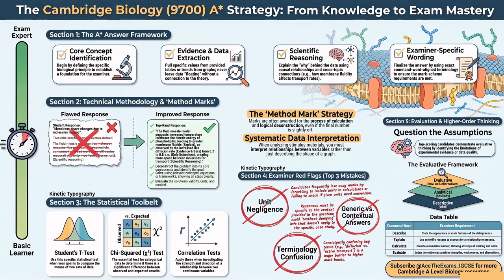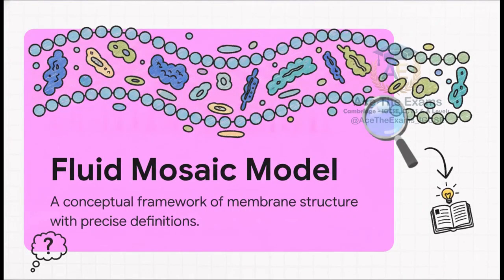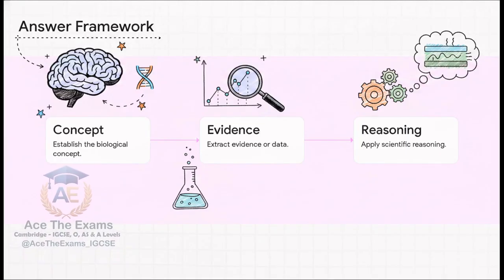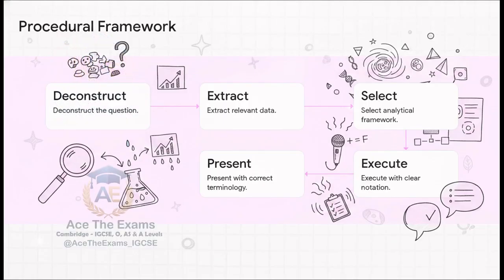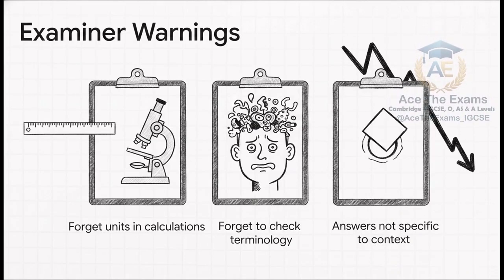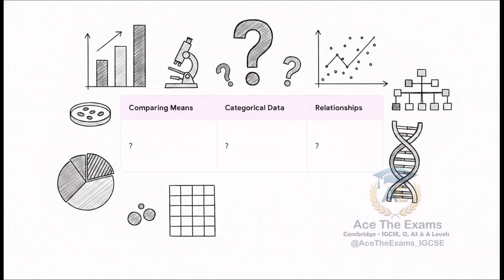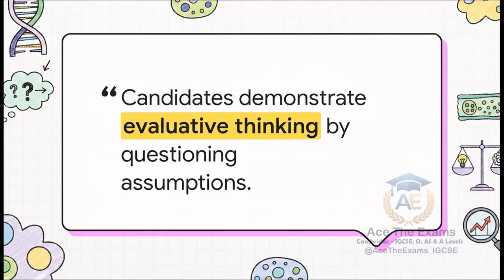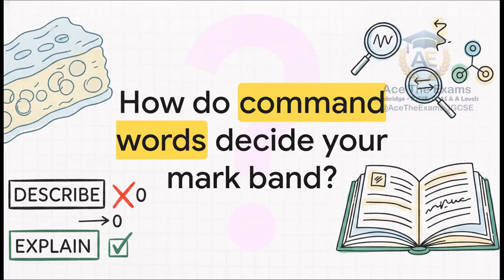Fluid Mosaic Model of Membrane Structure Full Crash Course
Learn fluid mosaic model of membrane structure full crash course quickly with clear exam-focused steps and a concise worked explanation. examtips alevel biology #9700